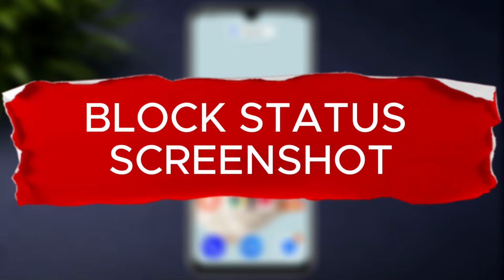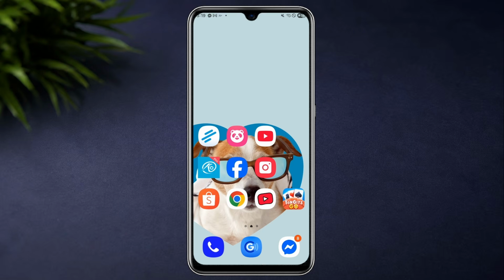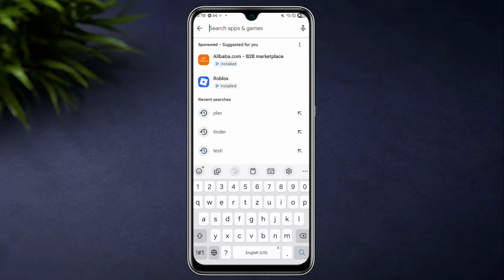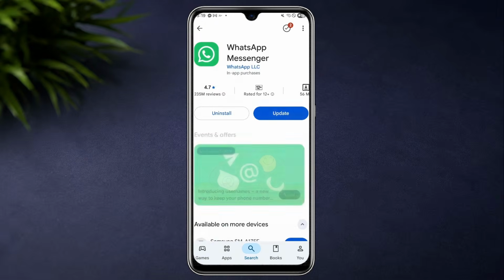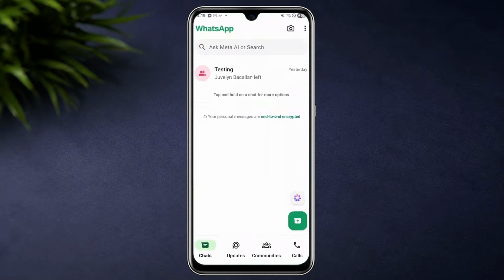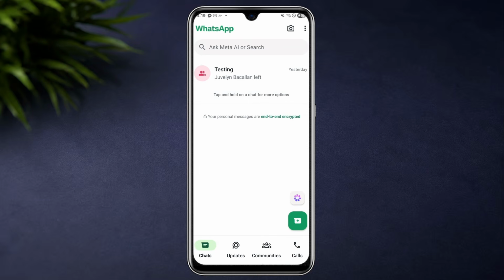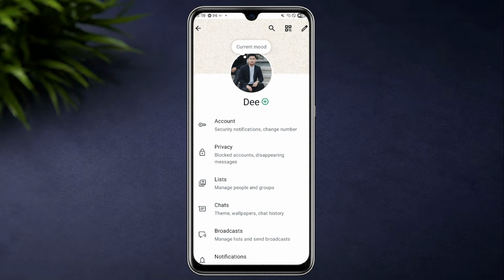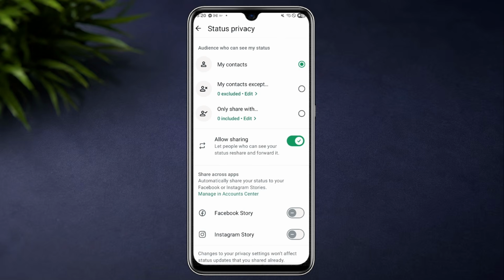HOW TO BLOCK WHATSAPP STATUS SCREENSHOT IN 2026 (UPDATED)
In this video, I am going to show you how to block WhatsApp status screenshot 2026 with a full guide that ensures your privacy and security. Learn the latest tips and tricks to prevent others from capturing your WhatsApp status, including updated methods for screenshot blocking and privacy settings.